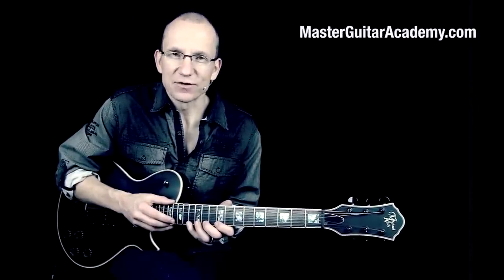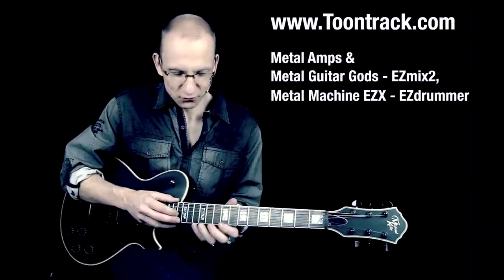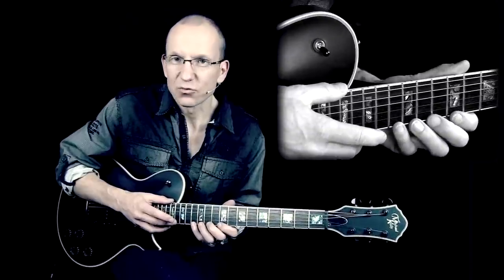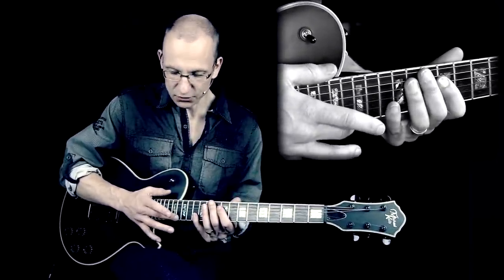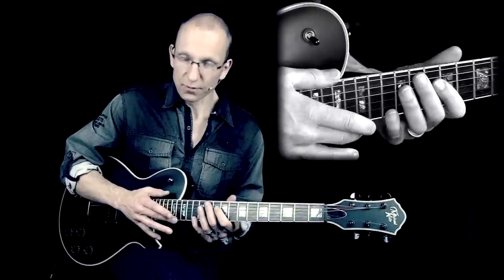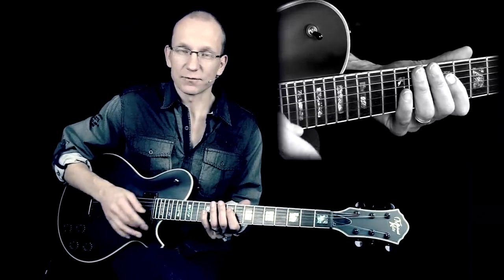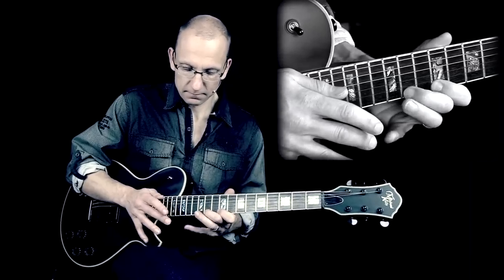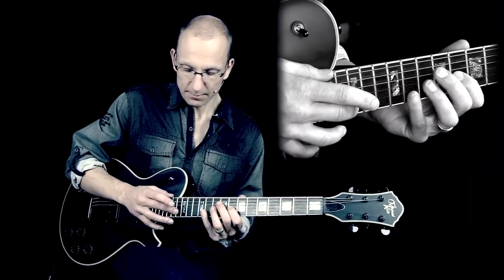Vai inspired Tapping Lick Lesson - Toontrack Tones!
a Steve Vai inspired tapping lick that's not too hard, but sounds cool when played fast. Drums, bass and guitar were all recorded with software from Toontrack and I used EZmix2, EZdrummer with EZX Metal Machine.

For the rhythm guitars, I used Metal Amps preset pack. The amp presets were:

Rhythm guitar, left channel preset - "herbs".
Rhythm guitar right channel preset - "megalomaniac".
But the guitars were not panned 100% left/right; they were blended a bit.

I recorded midi bass in Logic Pro, and I used the "Hellbass" from EZmix2.

For he arpeggiated chord, I used the preset "Fredrik - Clean Too" from Metal Guitar Gods.

The tapping lick preset was "IA - Solo 1" from Metal Guitar Gods.